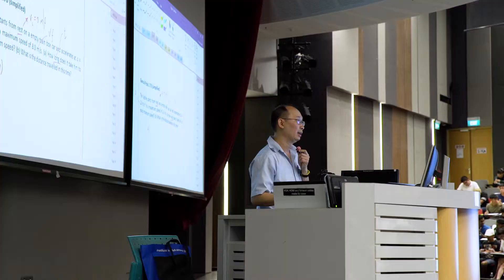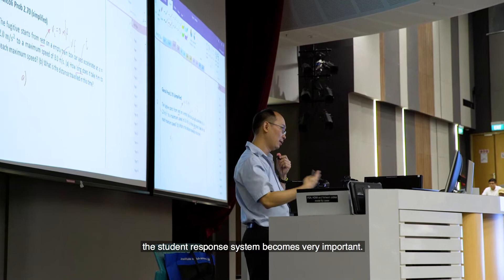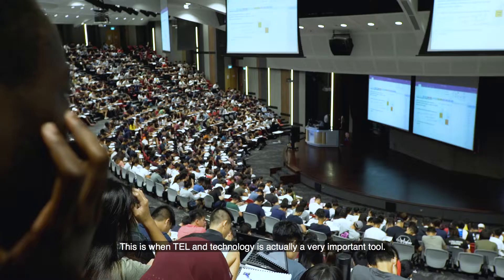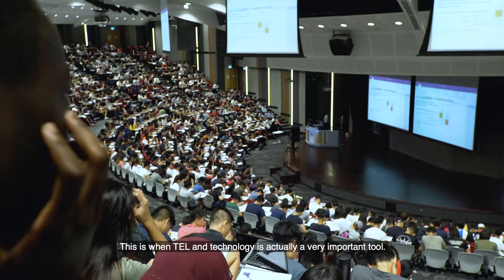Large Classroom Teaching with Dr Ho Shen Yong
NTU Educator of the Year 2018 .
Showcase of good teaching in a large classroom setting
Engineering Physics - Dr Ho Shen Yong

Good Teaching Features:
• Effective engagement of students:
• Use of Learning Catalytics / technology for management and intervention
• Demonstration and classroom management
• Organisation of content/context